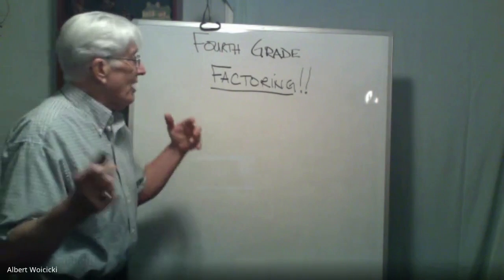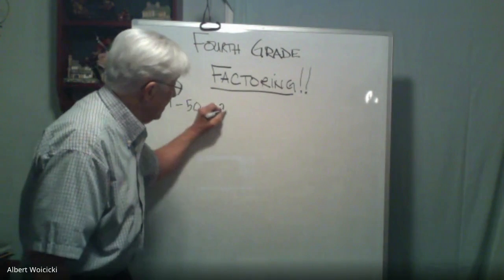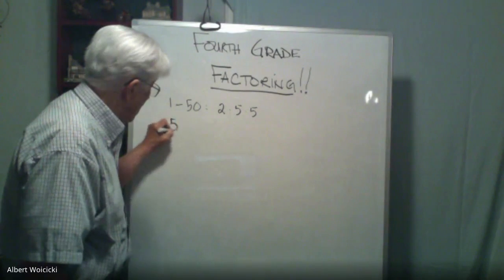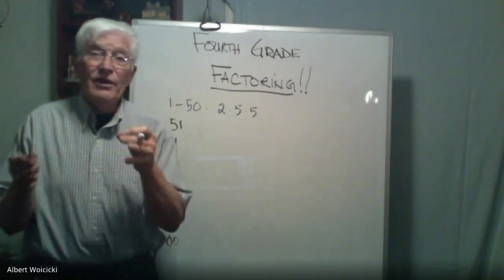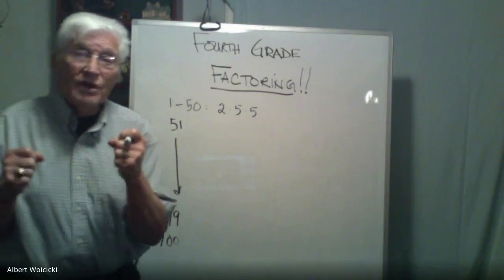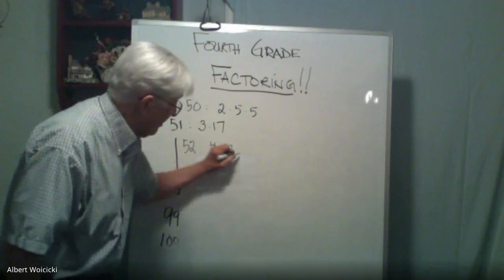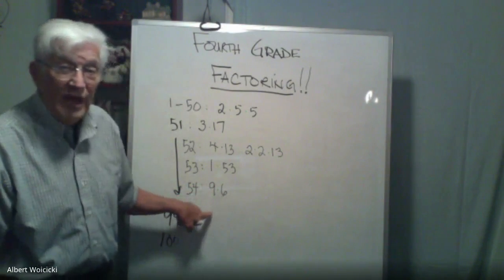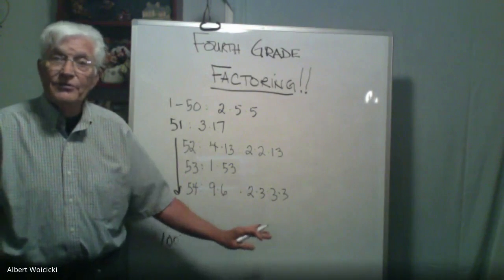4th grade factoring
This video is about 4th grade factoring